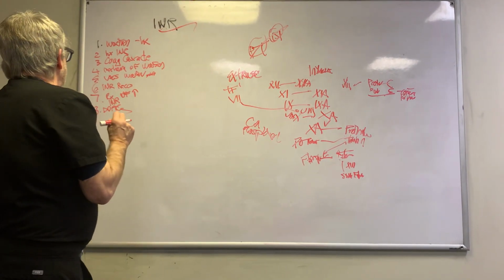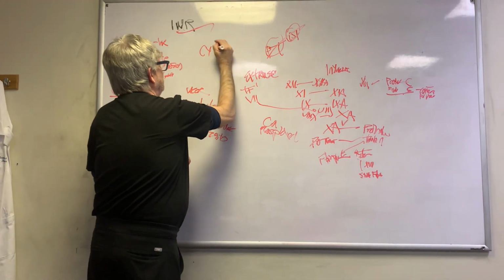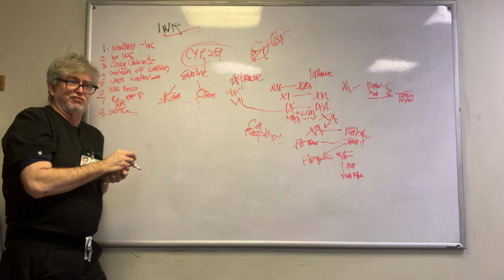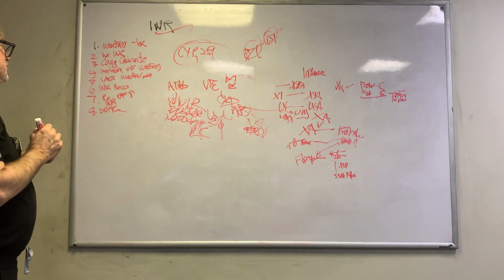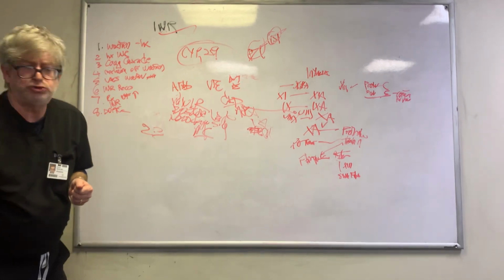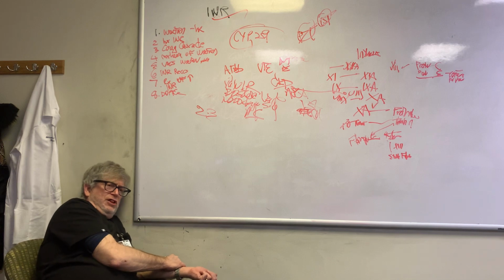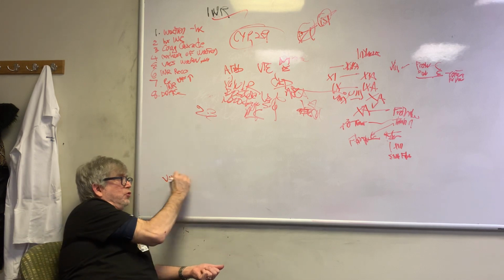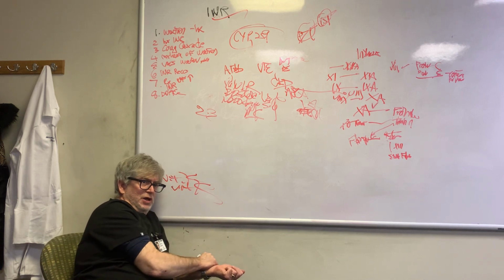In the Trenches: INR